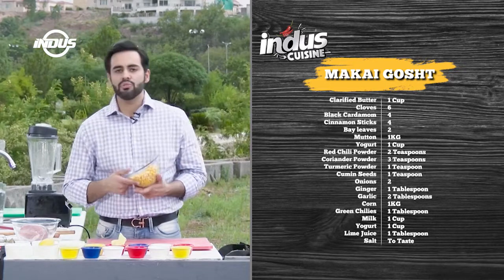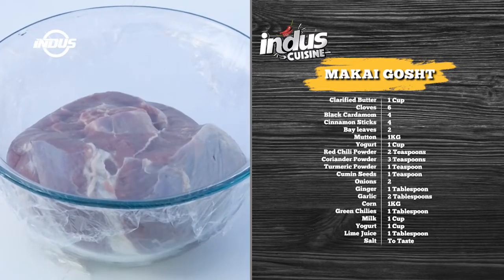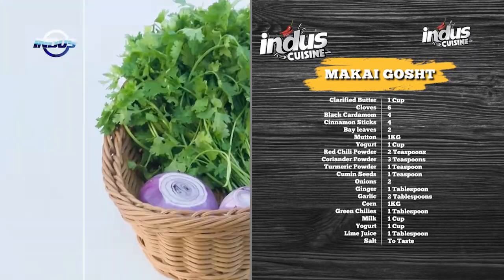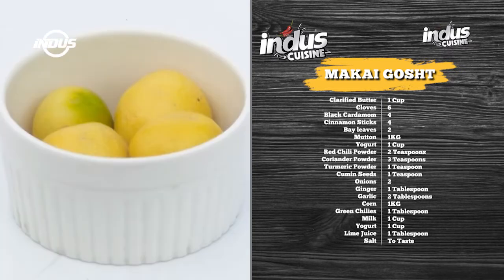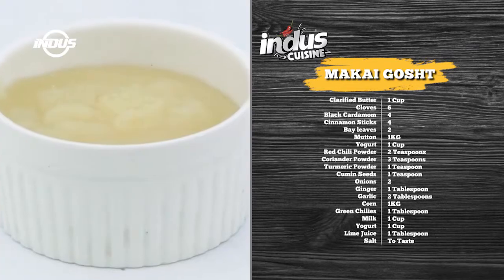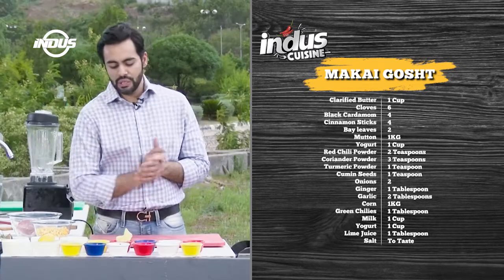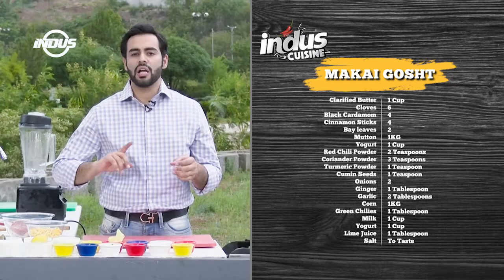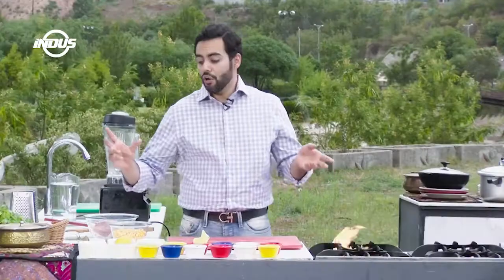Indus Cuisine with Chef Basim Akhund | Makai Gosht | Episode 80 | Indus News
Makai Gosht is a dish from the desert areas of Pakistan. This dish is a unique combination of corn and meat, which is truly loved by people. Chef Basim Akhund tells us more about the recipe.

Indus News Programs